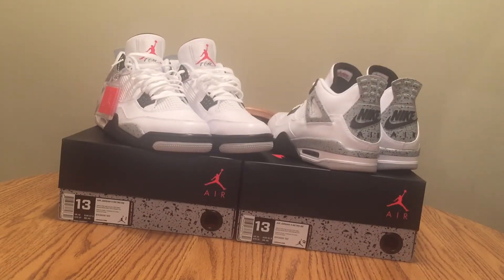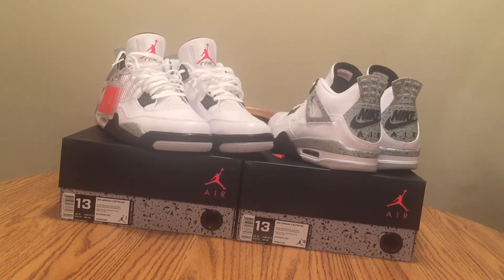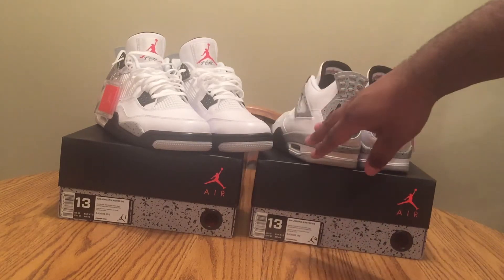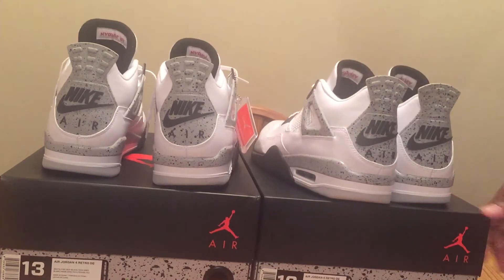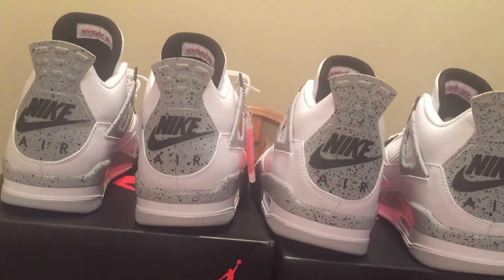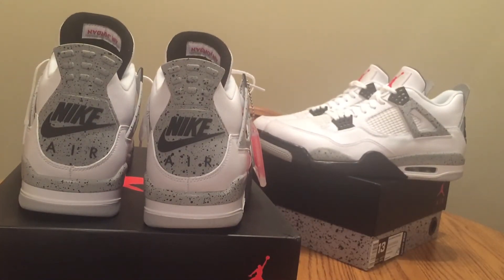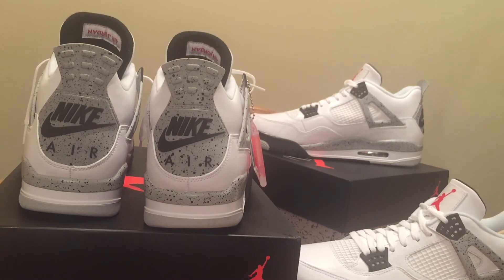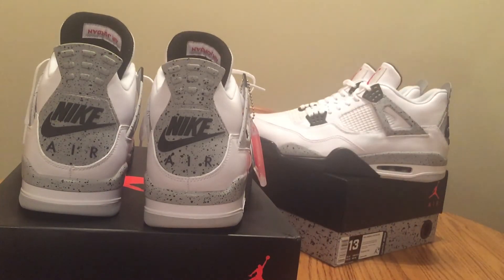Air Jordan Retro 4 OG White Cement Comparison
After so many questions and rumors about each pair being different, some even saying the leather on the toebox being different on some pairs. I decided to do a comparison of my pairs from Finishline. You be the judge!!

                   Jbirdy22

Category
Entertainment
License